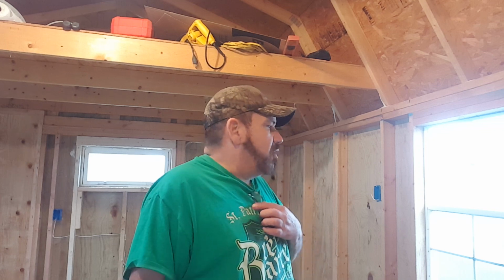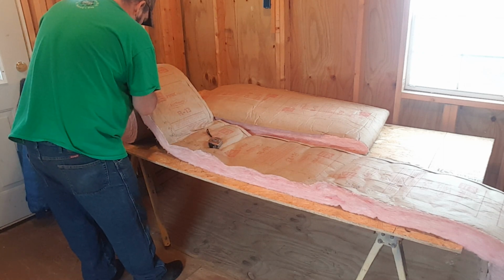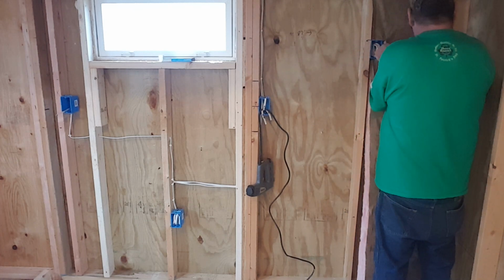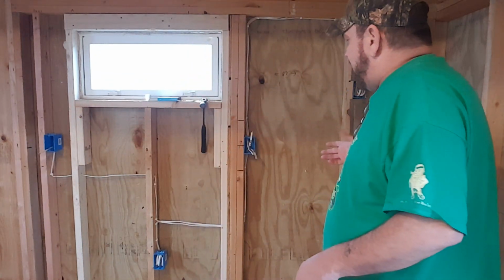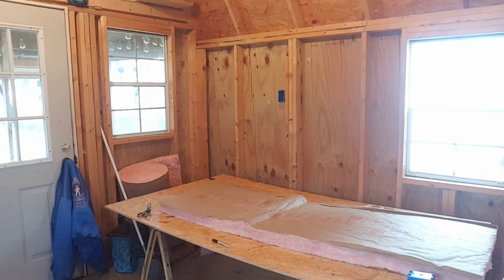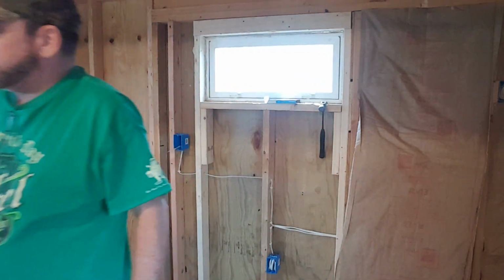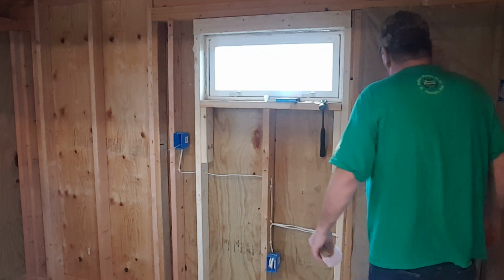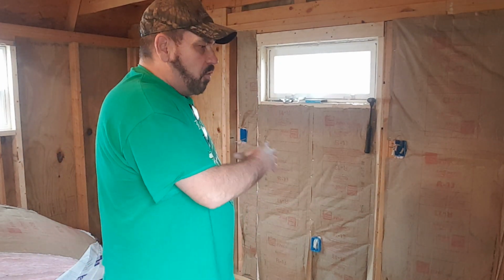Shed to House TINY HOME Putting up insulation in the Kitchen wall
Starting to install insulation in the kitchen in the shed to house TINY home.